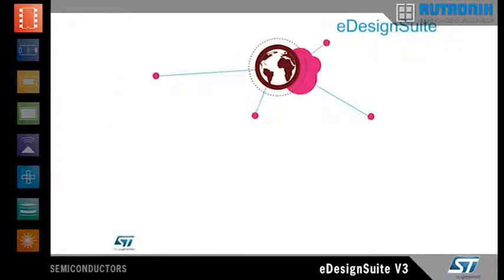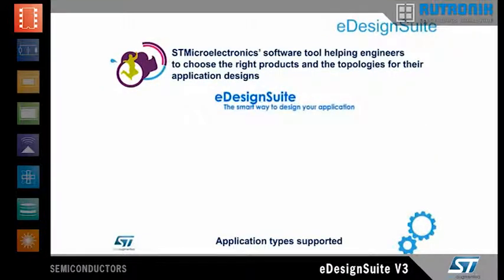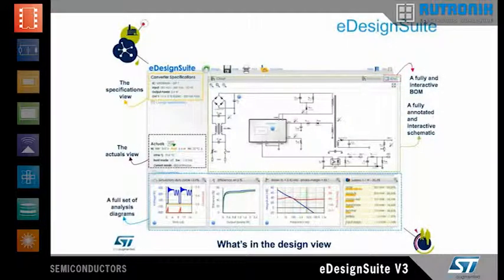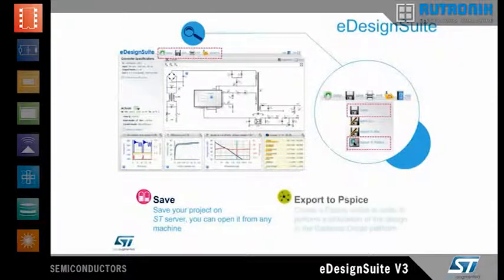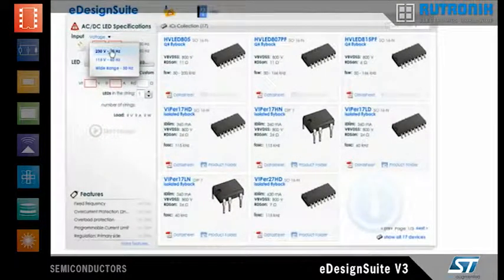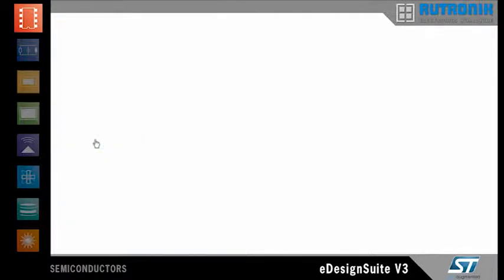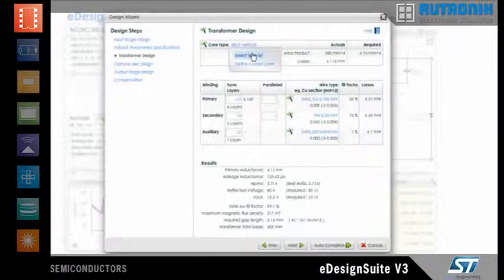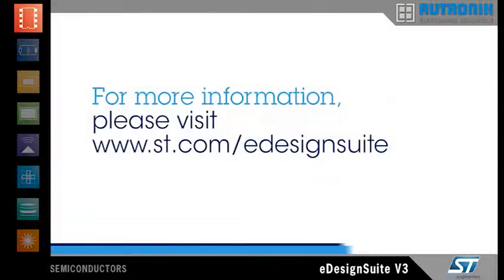ST E Design Suite V3